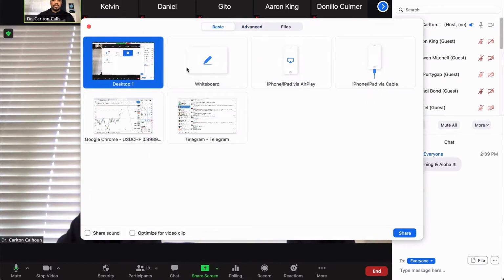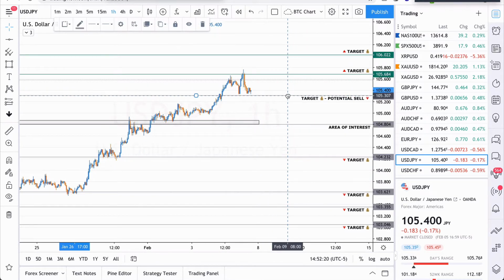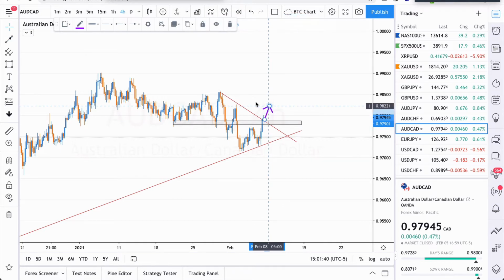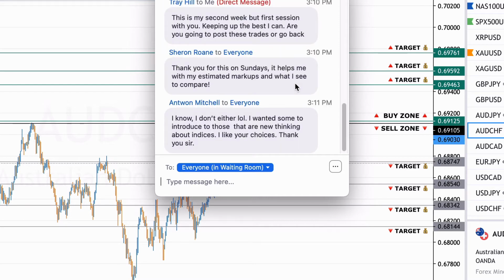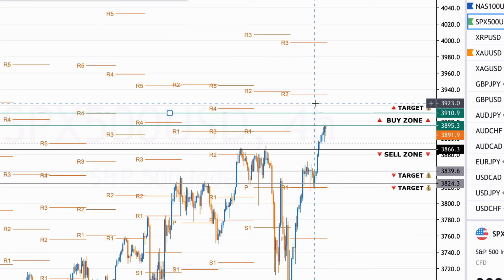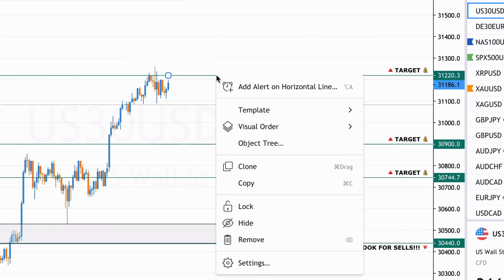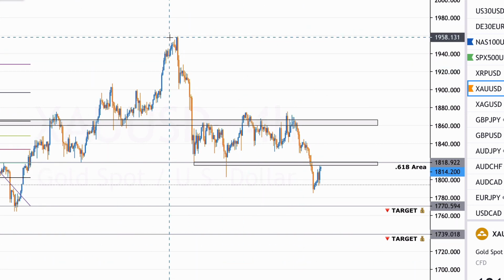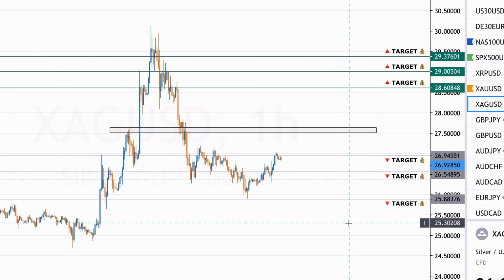Sunday Forex Setups for the Week + How to Use the FIBONACCI on Gold!!! MUST WATCH!!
During this Forex session (Sunday Setups), we go over market structure and a technique that I use to successfully trade Gold (XAUUSD).

Take a look at your lessons and monitor what happens during the trading week of February 7 - February 12, and then continually learn and improve. Not matter how good someone is, EVERYONE LOSES AT TIMES!

Here’s to your first 7-figures this year 🙌🏽!!!

▶ Ready to learn how to trade as a beginner? FREE TRADING COURSE

✅ Already a trader?